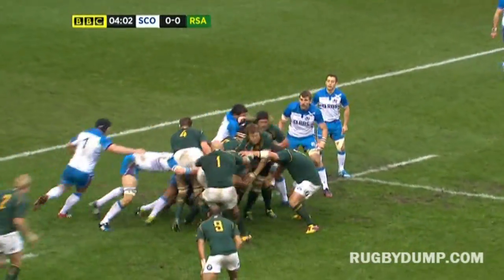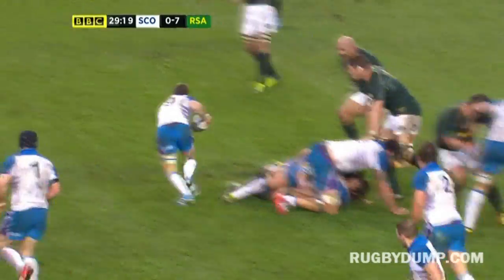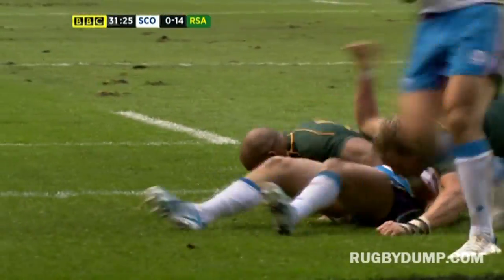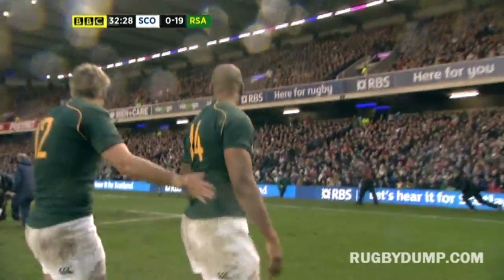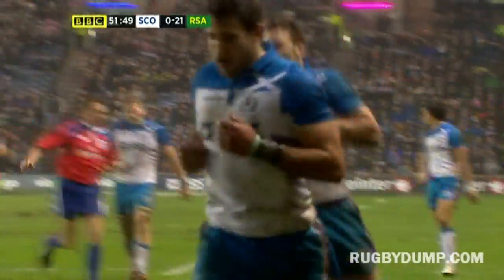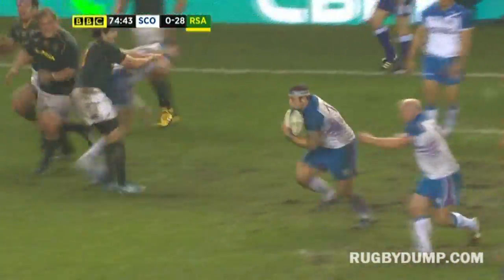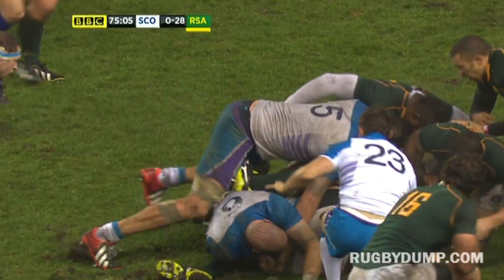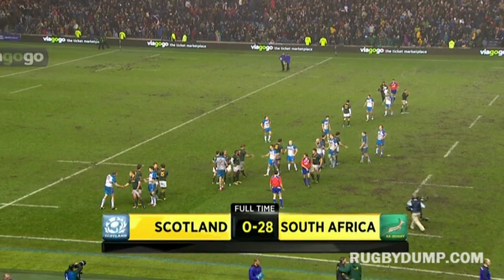Scotland vs South Africa Highlights - November 2013